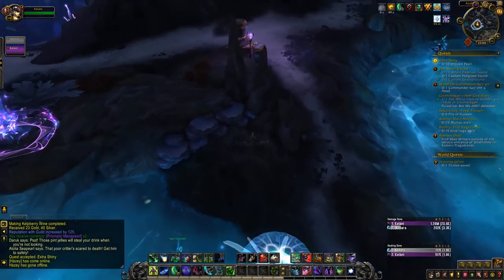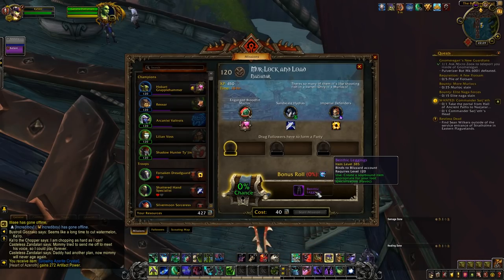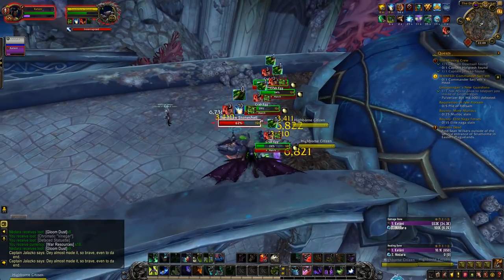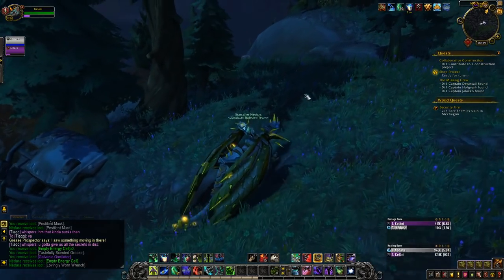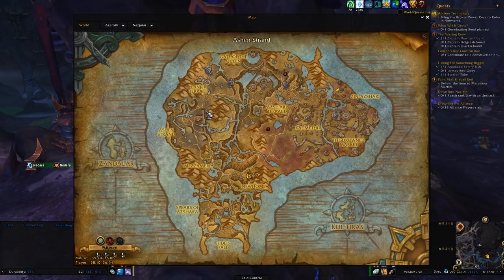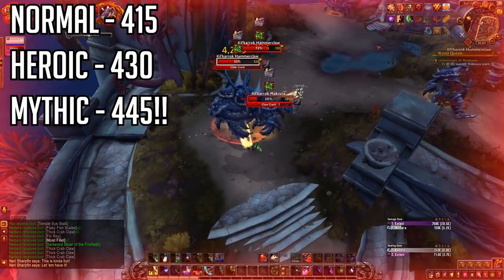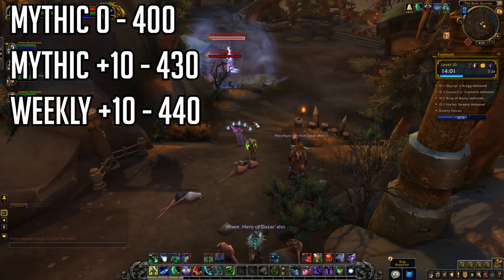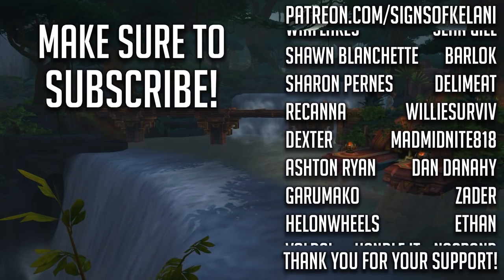GET 430 ITEM LEVEL FAST - How To GEAR UP In Patch 8.2 | WoW BfA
It's that time of year again, GEARING UP TIME! Let's have a look at how you can get 430 item level in Patch 8.2.